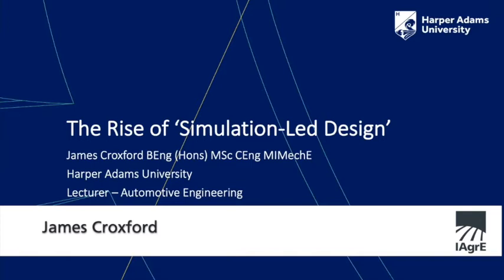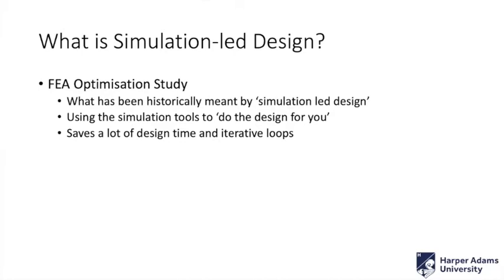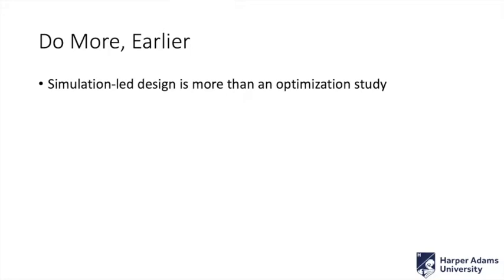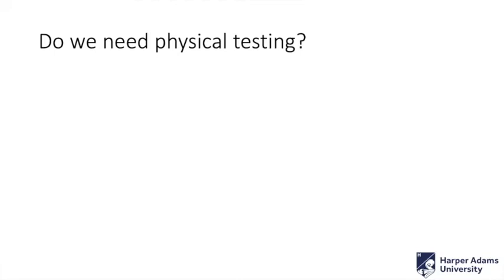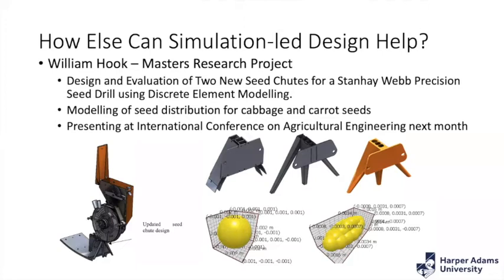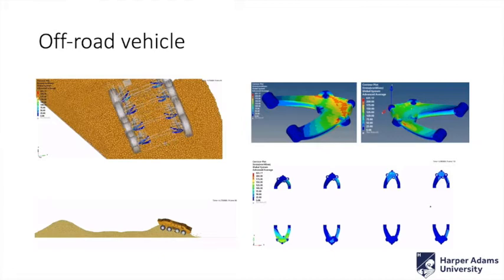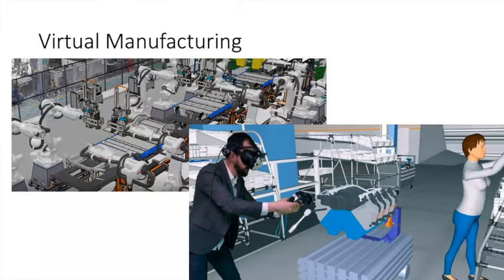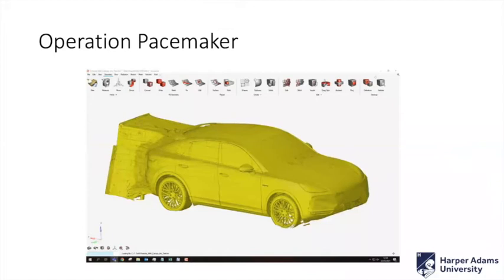The Rise of Simulation-Led Design - James Croxford, Harper Adams University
The lecture will look at the latest simulation tools and techniques and discuss how these can be used to remove numerous iterations from the design process, saving businesses considerable time and money. A rapid growth in co-simulation packages now allows simulations to take place across different domains simulating interactions between stress, aerodynamics, bulk material handling, electrical simulation, and control systems amongst others.

James worked for Bentley Motors for 7 years in their Design Analysis and Test department, working on simulation, rig tests and road load data collection.  Following that he did a 2-year stint with SAIC as a Vehicle Performance Engineer and was responsible for implementing the new WLTP emissions legislation.  He has now been at Harper Adams for 3 years, teaching at the institution that he graduated from initially!